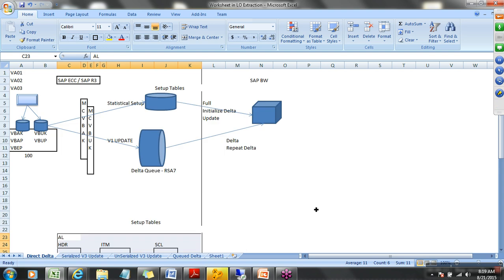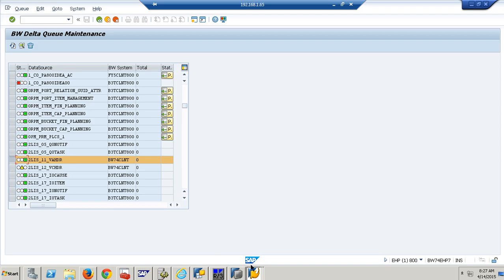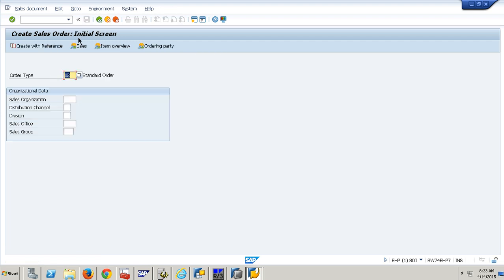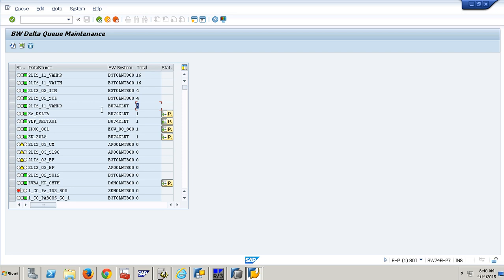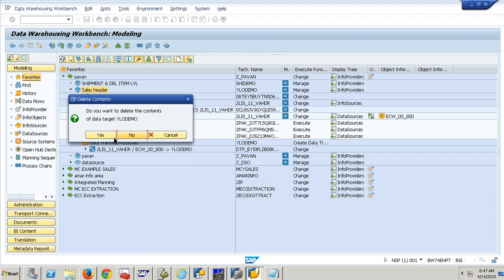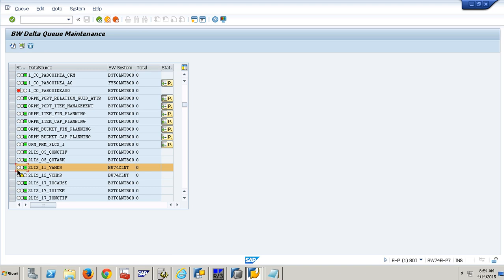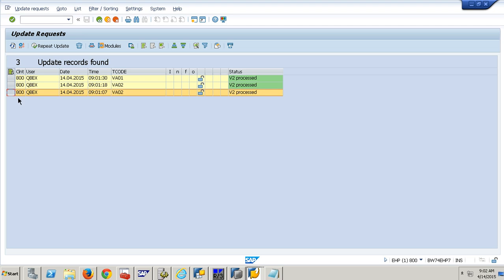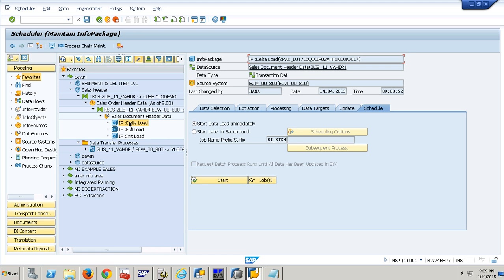SAP BW-LO Extraction Data Extraction Direct Delta Part 3 & Unserialized V3 Update